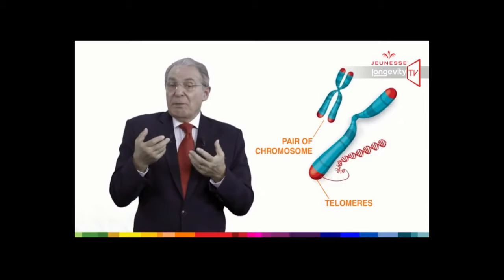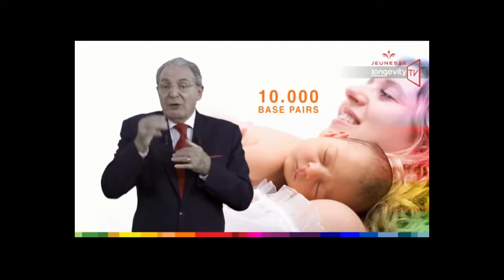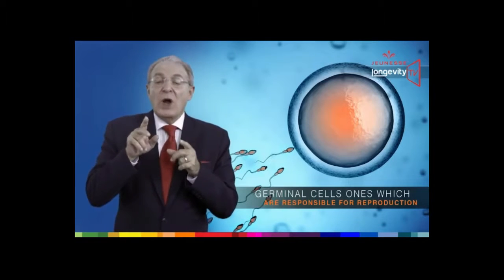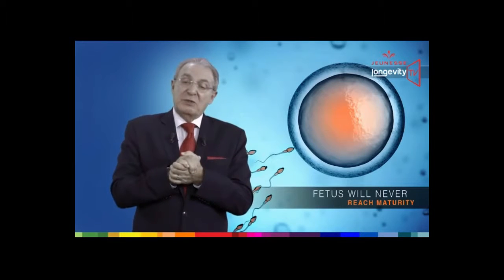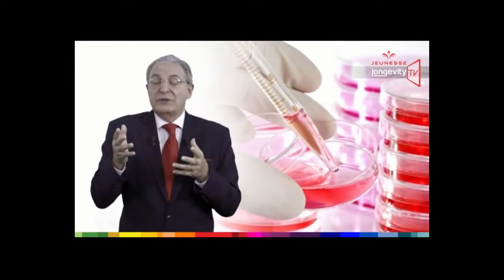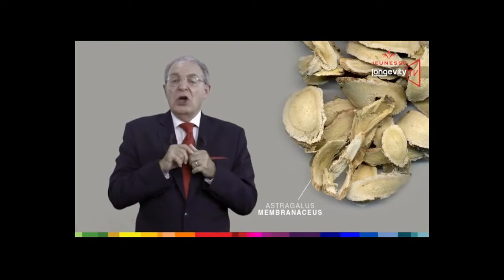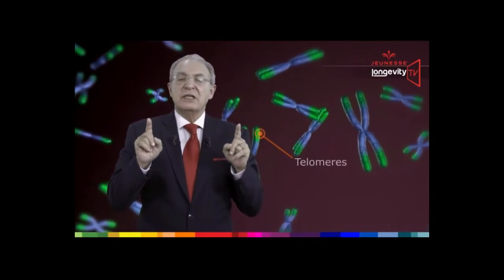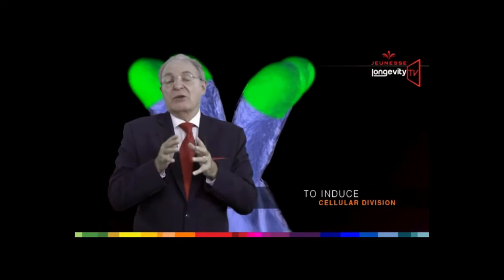Product 4 Finity